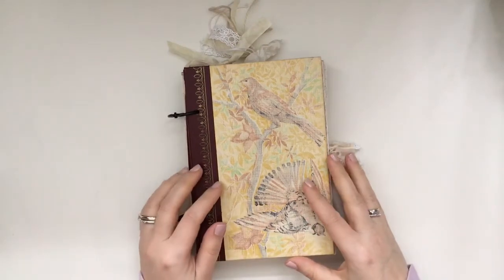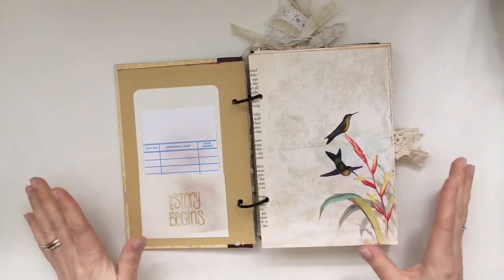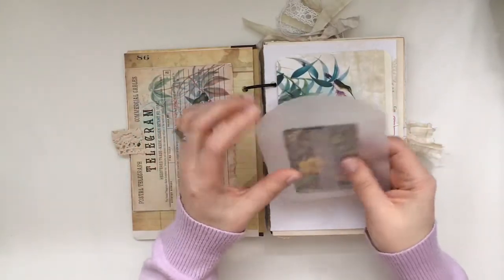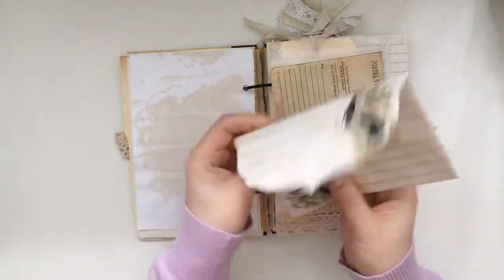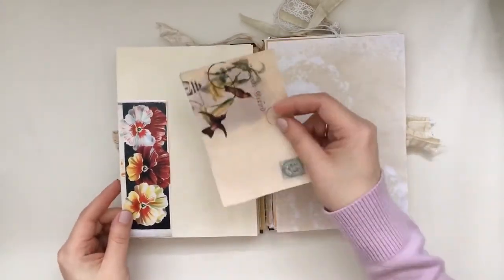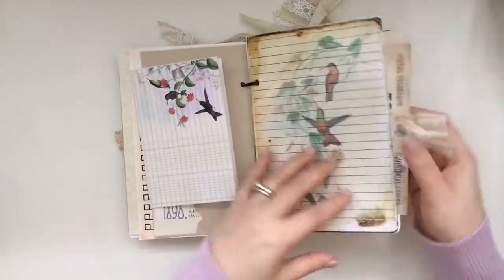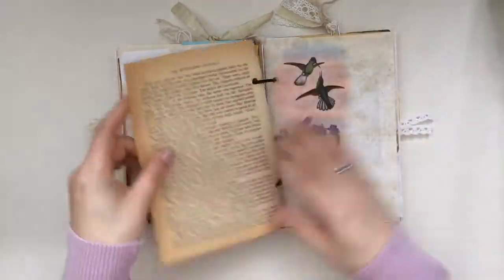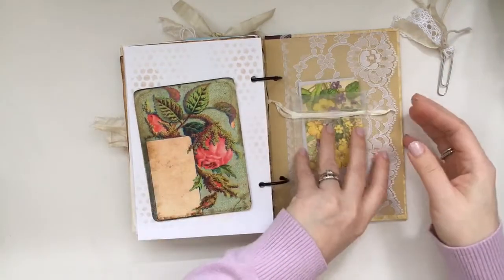Hardcover Junk Journal DT featuring TRD - Hummingbird Kit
This month for our design team project we got to work with Tsunami Rose Hummingbirds printable kit. I love how the kit was designed with lined and grid pages, as well, leaving lot's of space to journal right on the printed images. I made a ring bound journal, to make it easy to add or take pages away. The vintage cover just pulled everything together.

Keep an eye out for an announcement coming soon for my subscribers. :-)